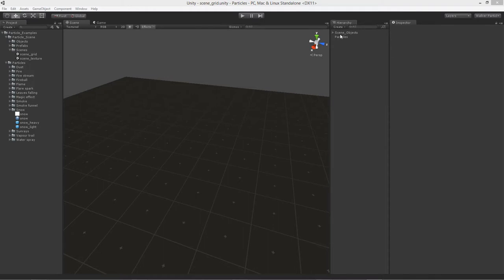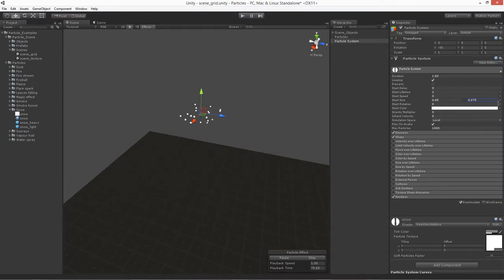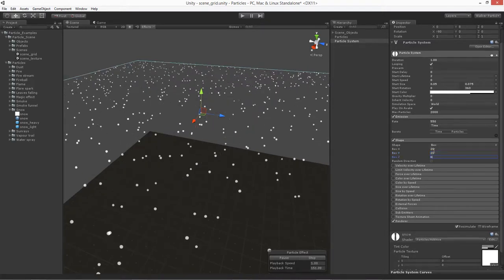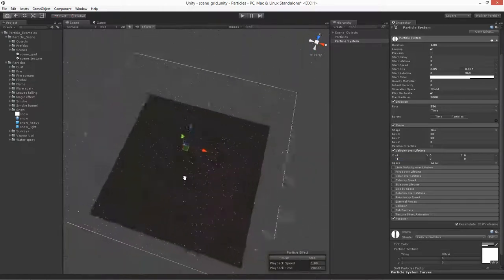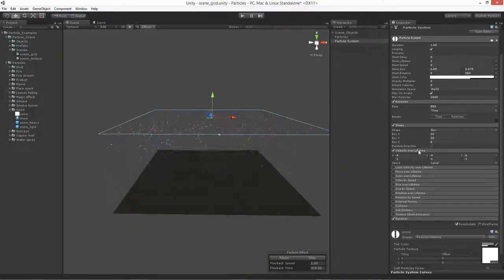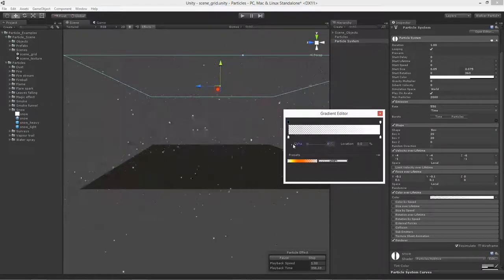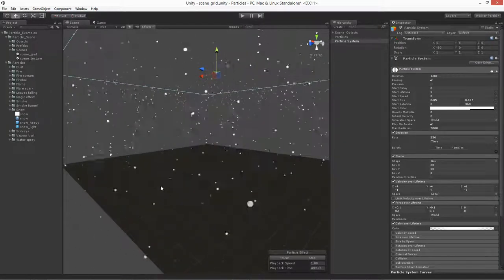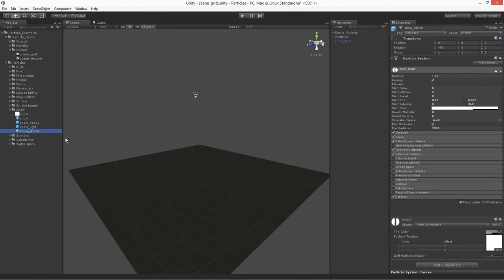Unity 3D particles snow 3 storm